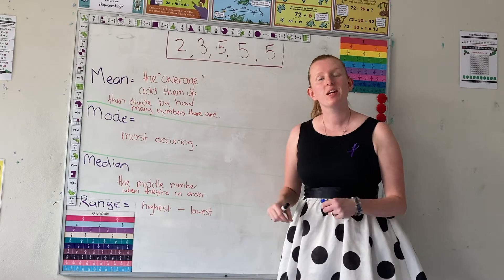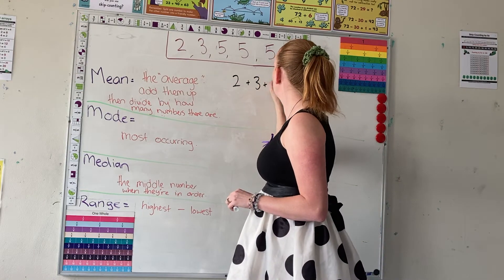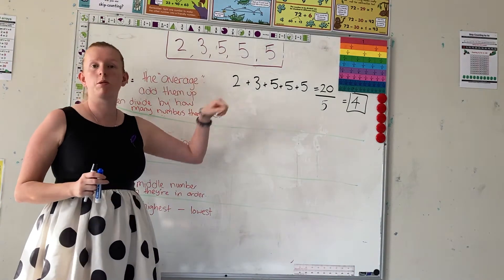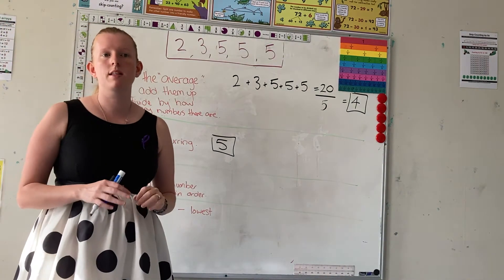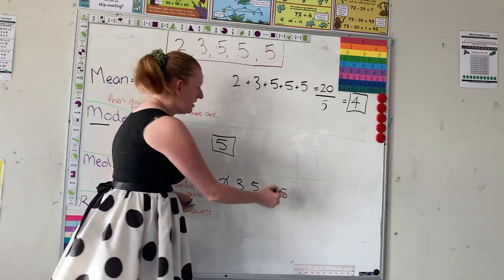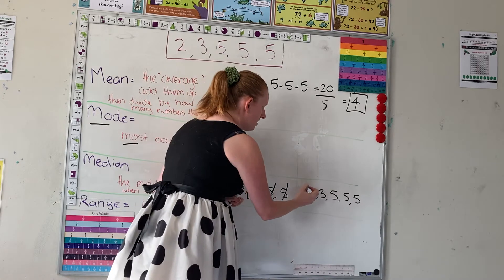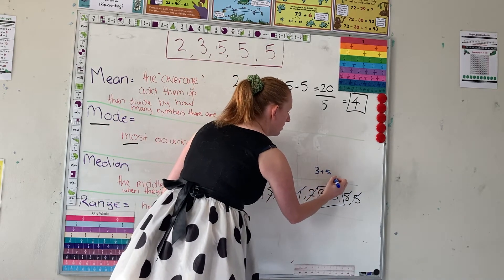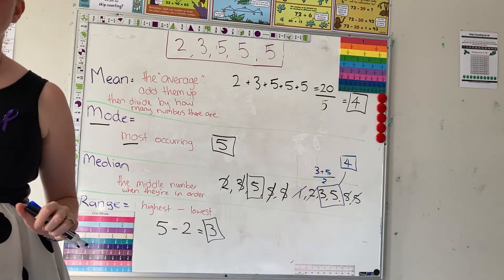Single Variable Data Analysis: The Basics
This video recaps the Stage 4 Data Analysis concepts Mean, Mode, Median and Range.